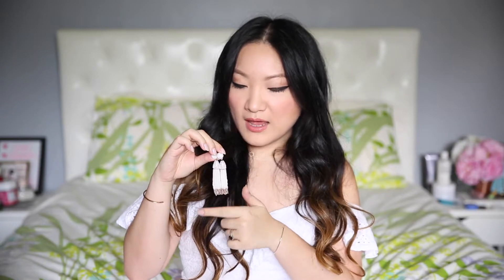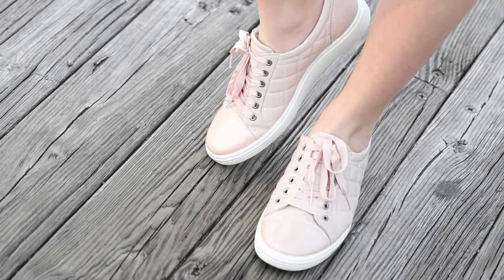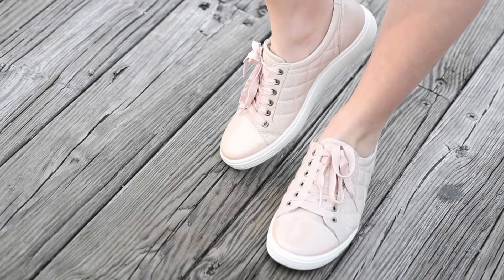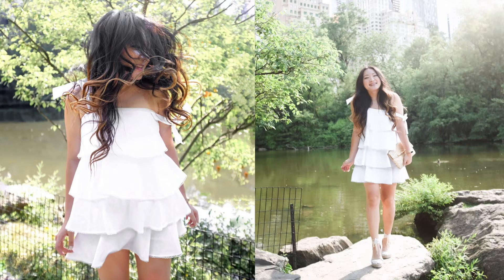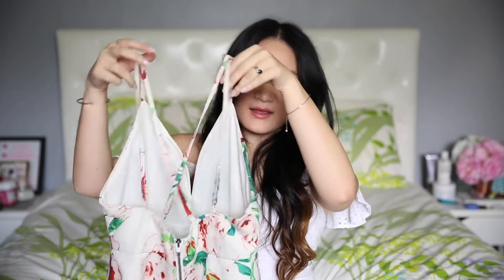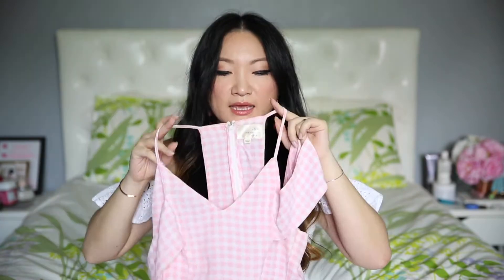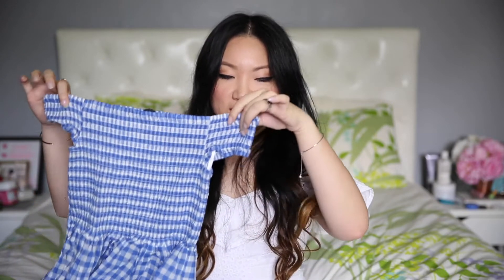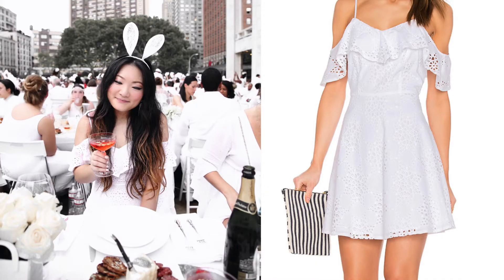MY MOST WORN PIECES OF SUMMER 2017 | Cult Gaia, Baublebar, Revolve (JOA, MLM Label), J. Crew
Rounding up some of my favorites summer fashion items which included a lot of gingham and white dresses ;)

Tobi floral romper (old)
MLM pink ruffle off-shoulder dress (blue version)

Some items may be gifted, but all styles have been personally selected by me.